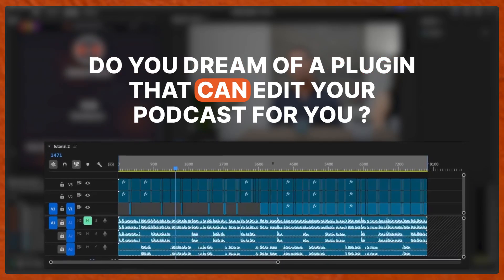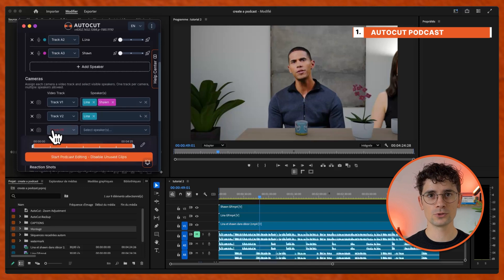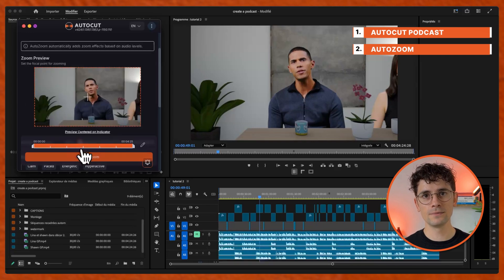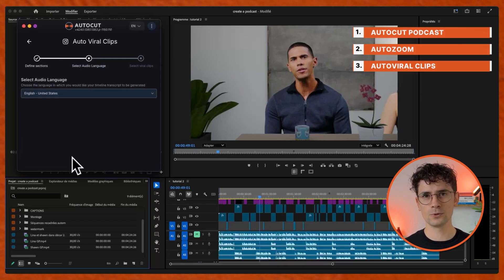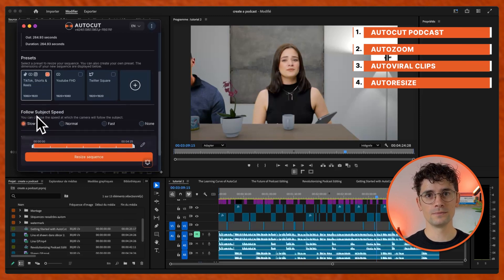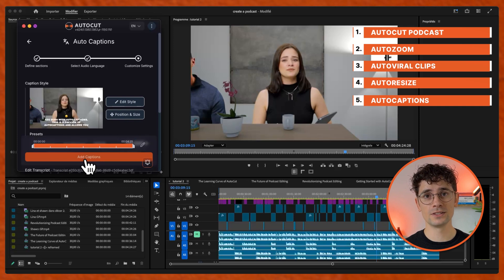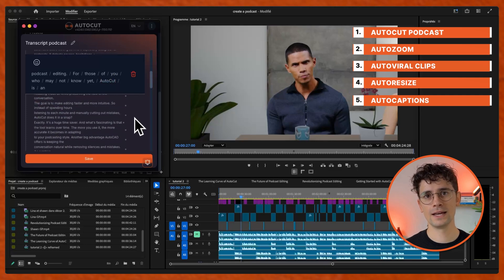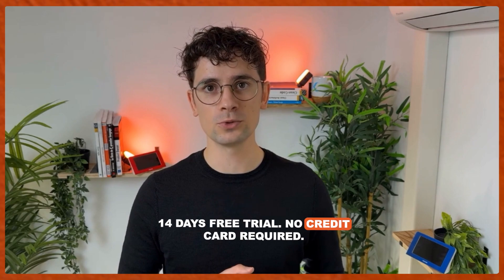Speed Up Your Multicam Editing in Premiere Pro with AutoCut (2025)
Discover how to streamline your multicam editing process with AutoCut in Premiere Pro. In this tutorial, we'll guide you through 5 simple steps using powerful features like AutoCut Podcast, AutoZoom, AutoCut Viral, AutoResize, and AutoCaptions. Transform your editing workflow to save time and enhance creativity. Whether you're a pro or just starting, our step-by-step guide will help you achieve professional-quality results quickly and efficiently.